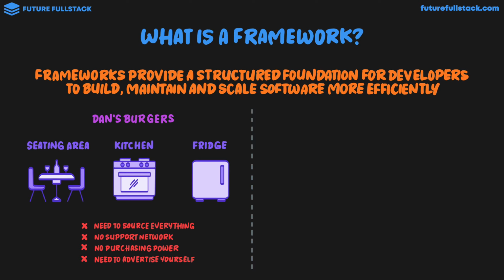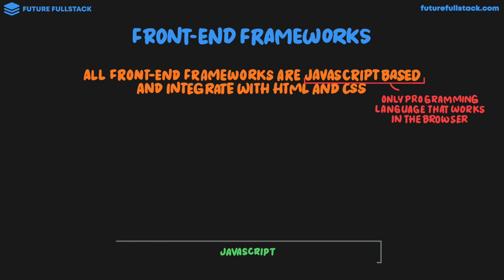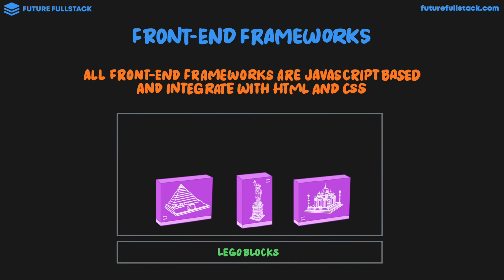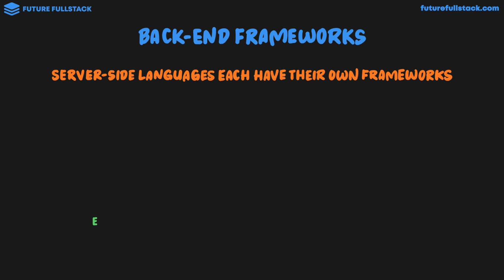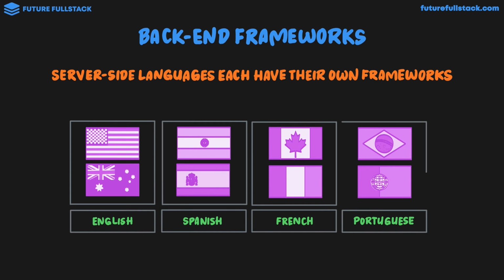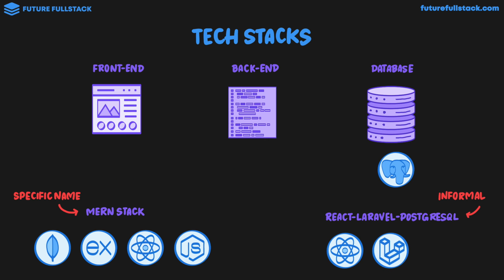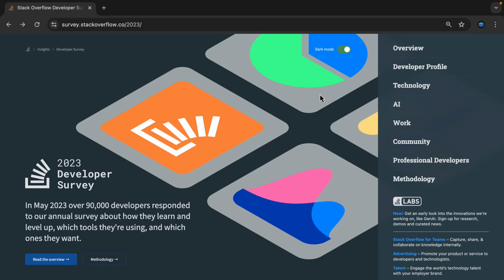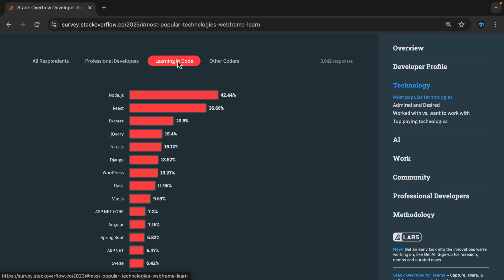Front-End Javascript Frameworks & Back-End Frameworks Explained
Web Development Basics - Video #5

Video description:

In this video I provide an overview of web development frameworks, detailing their role in helping developers build, maintain, and scale software efficiently. I discuss the significance of both front-end and back-end frameworks, along with full stack configurations. Key frameworks mentioned include React, Angular, and Vue for the front end, and Express (Node.js), Django + Flask (Python), Laravel (PHP) and Rails (Ruby) for the back end. I also explain the concept of tech stacks, with a focus on the MERN stack, which leverages JavaScript across all parts of the development stack.

0:00 Introduction
0:20 What is a Framework?
2:26 Front End Frameworks
4:39 Back End Frameworks
7:09 Full-stack Configurations
8:44 The MERN Stack
11:29 Summary Card